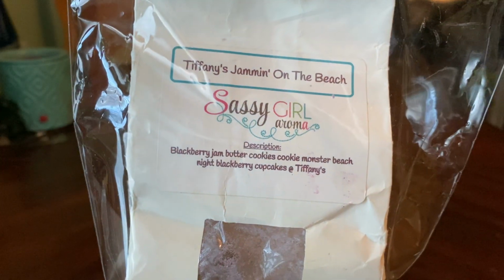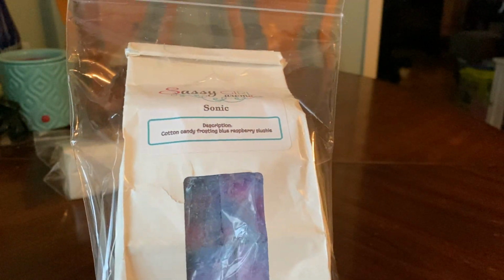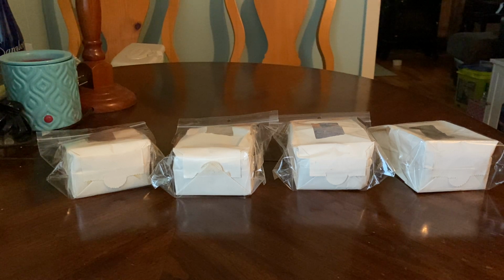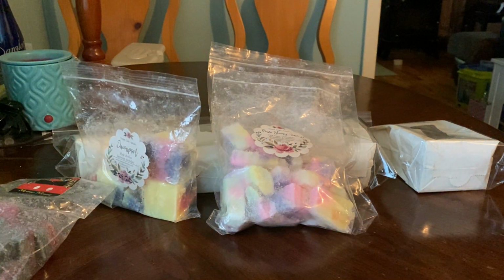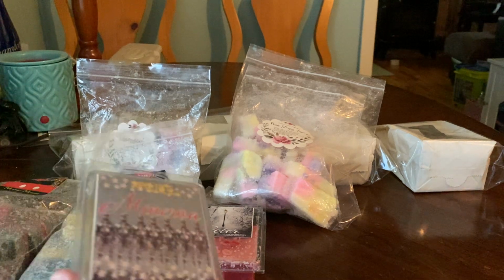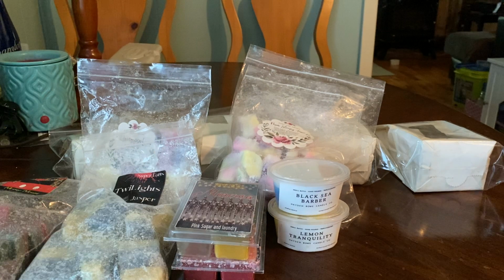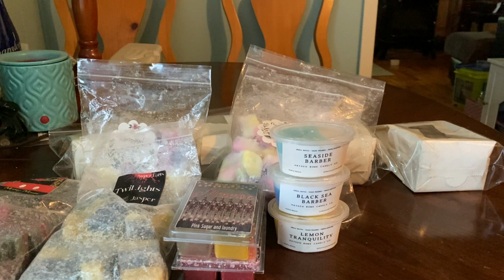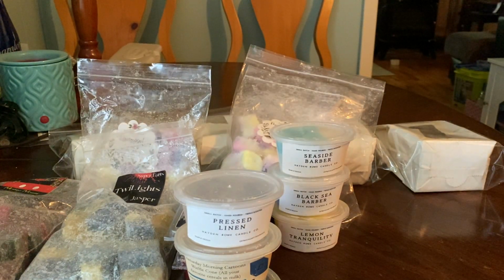WHAT I MELTED FEBRUARY 1-7 2021